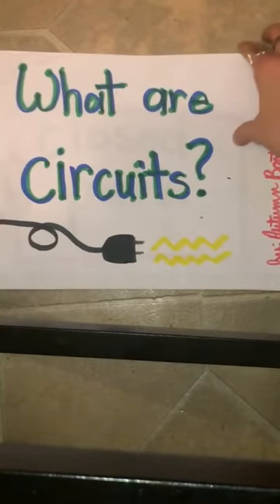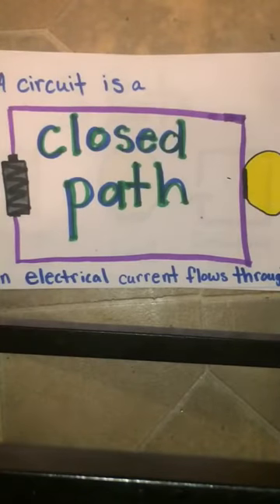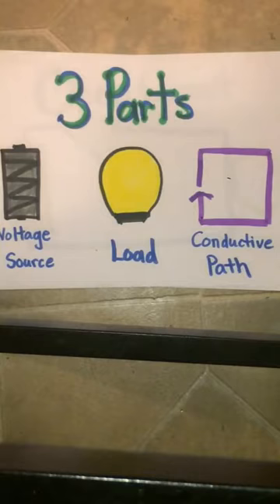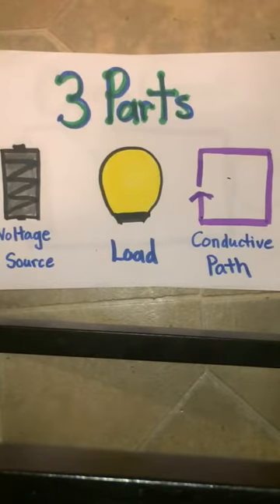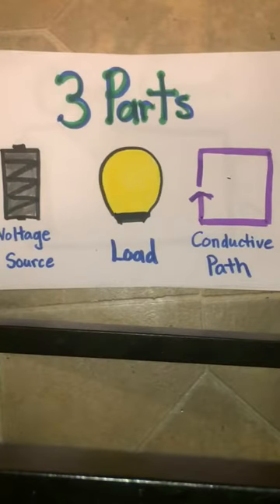Electrical Circuits Paper Slide Show